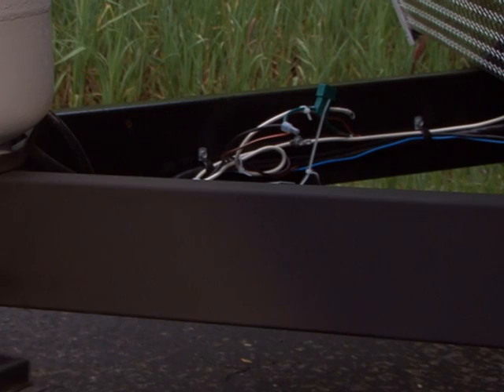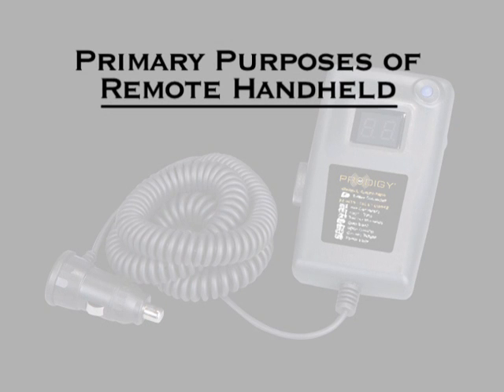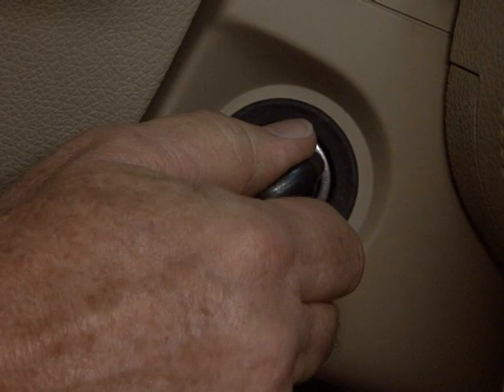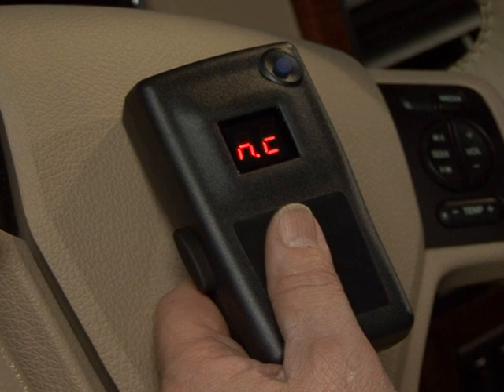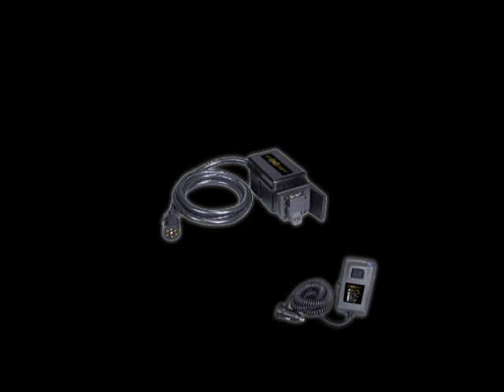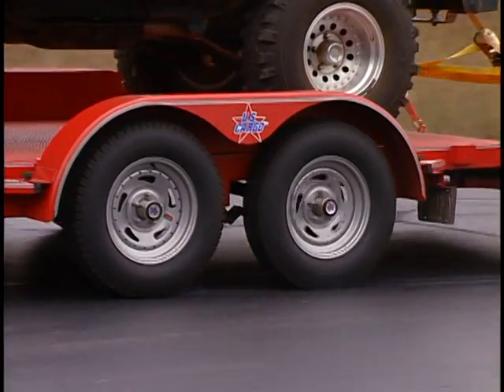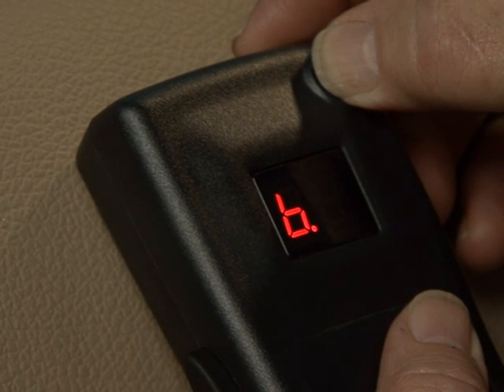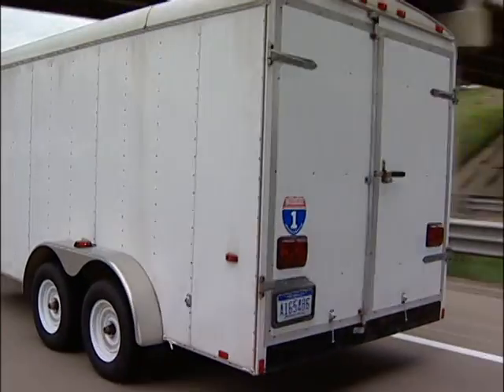How To Use Prodigy RF Wireless Break Controller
Prodigy RF Wireless Break Controller
1) Following step by step instruction.
2) How to Backing up the RV!